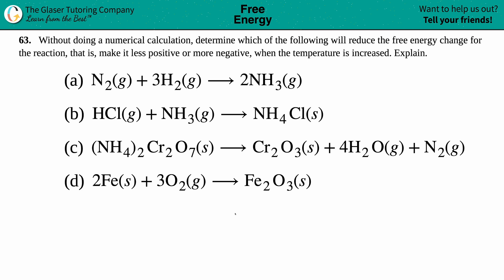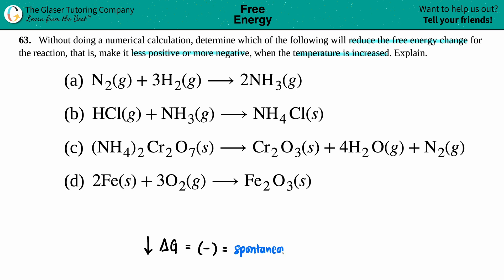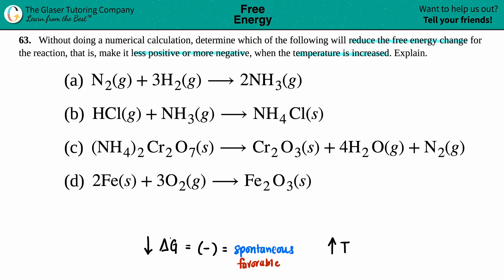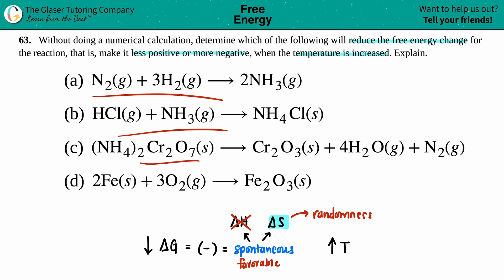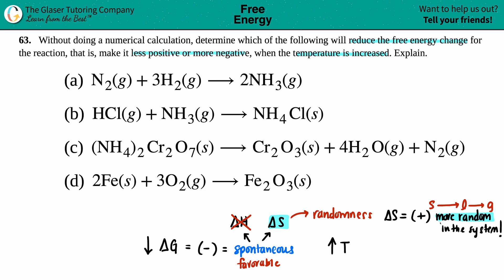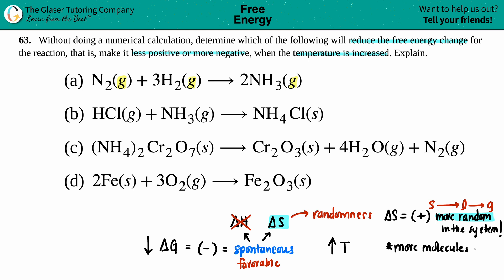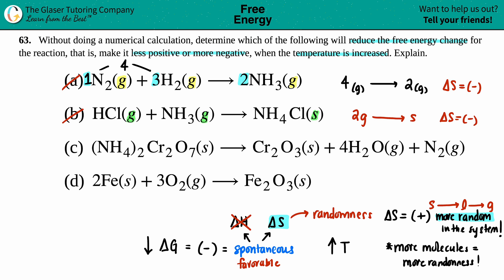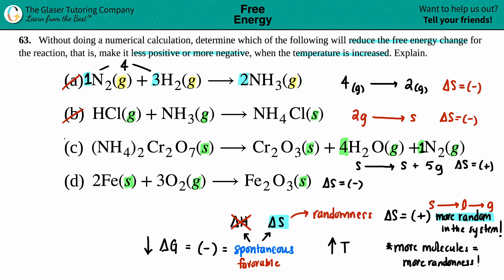16.63 | Without doing a numerical calculation, determine which of the following will reduce the free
Without doing a numerical calculation, determine which of the following will reduce the free energy change for reaction, that is, make it less positive or more negative, when the temperature is increased. Explain.
HCl(g) + NH3(g) → NH4Cl(s)
(NH4)2Cr2O7(s) → Cr2O3(s) + 4H2O(g) + N2(g)
2Fe(s) + 3O2(g) → Fe2O3(s)